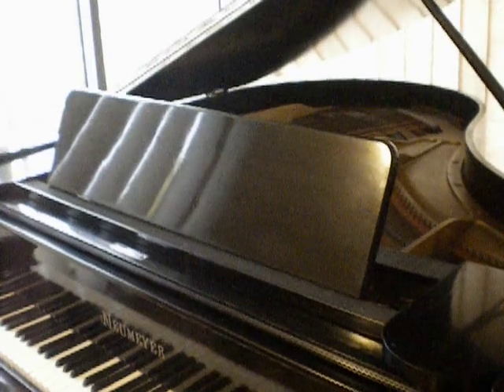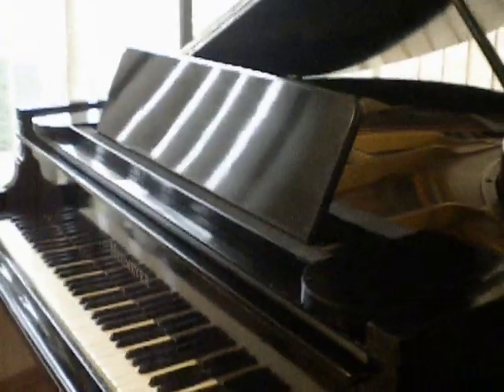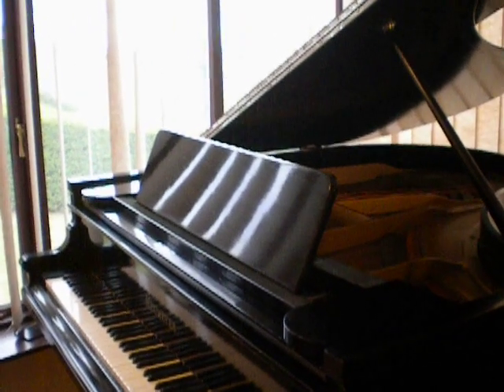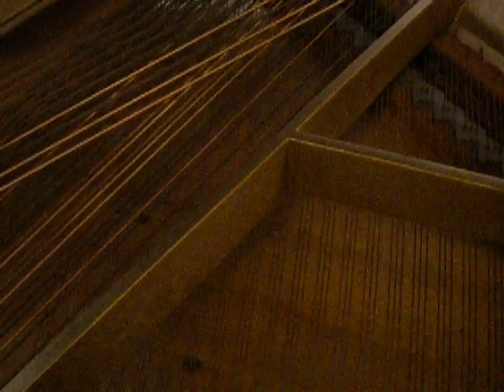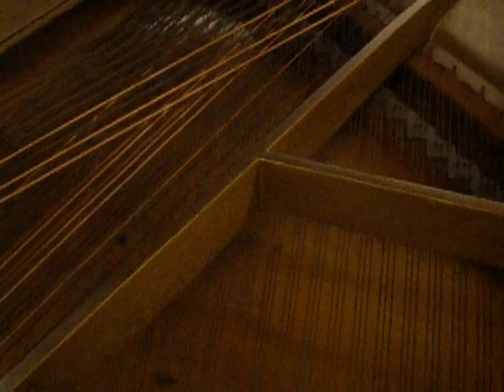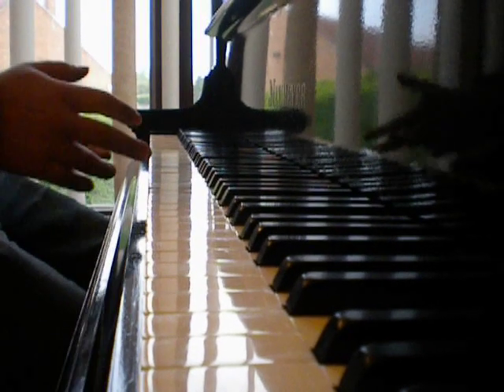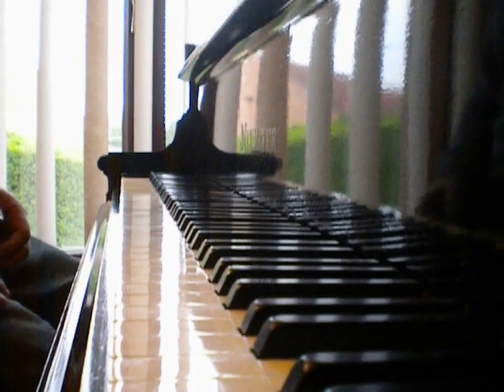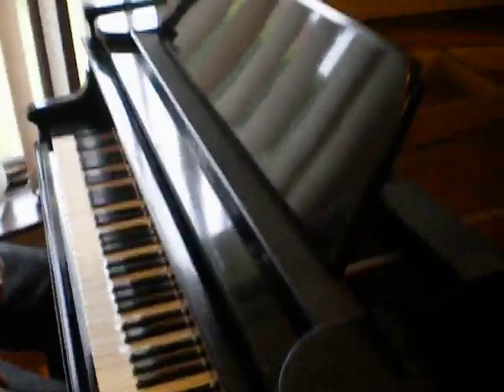Neumeyer Baby Grand Piano As Demonstrated For Sale